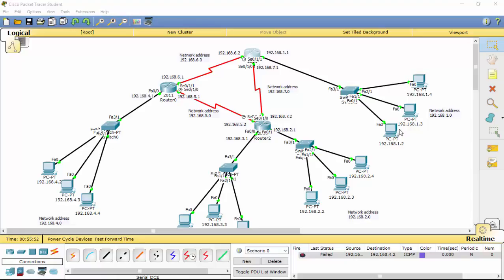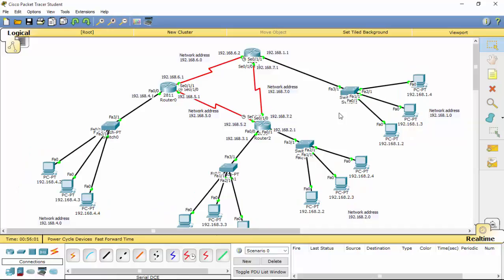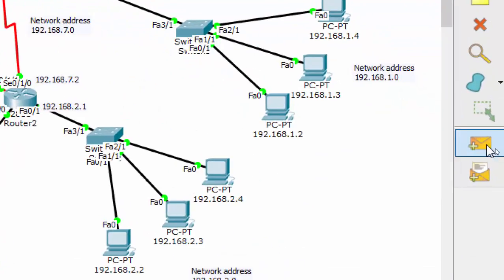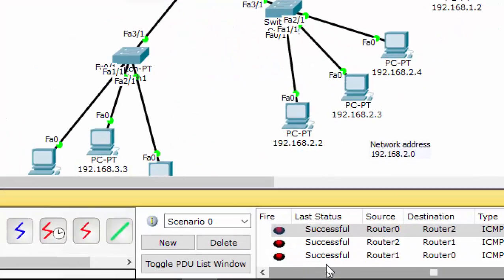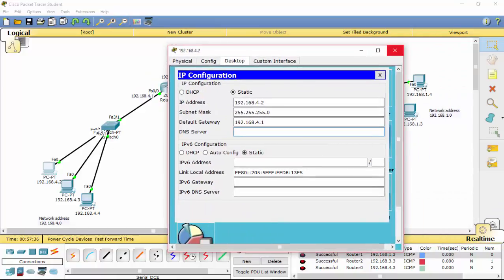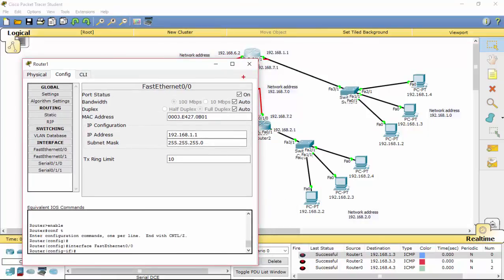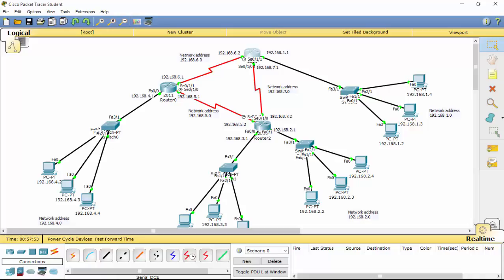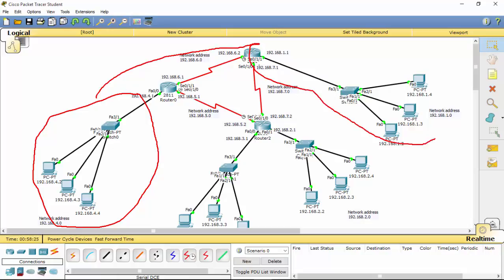#6 - Ip route or Static route and Testing the connections in Cisco Packet tracer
Hey guys and this is the very Sixth part of the Cisco Packet tracer Tutorial and I'm Gonna be separating each parts so if you want to watch the rest of the parts just click this playlist.